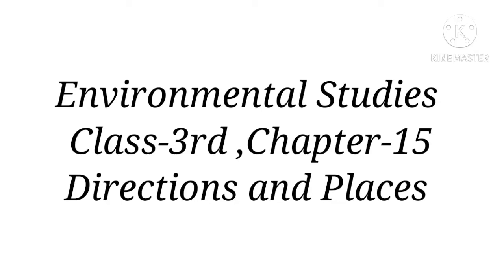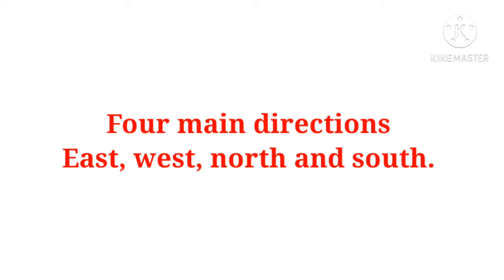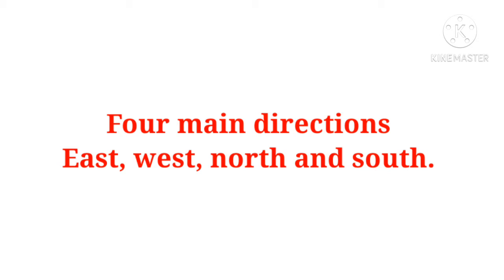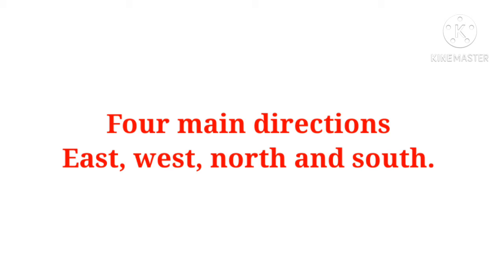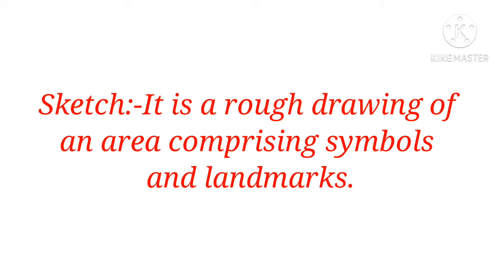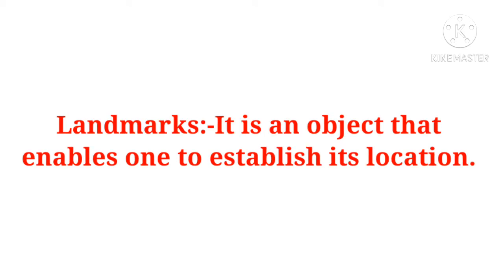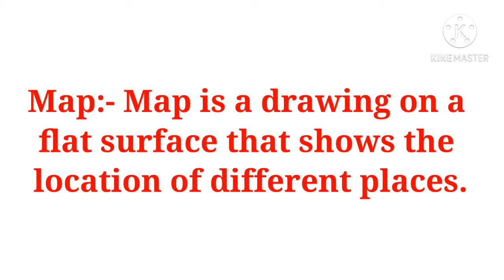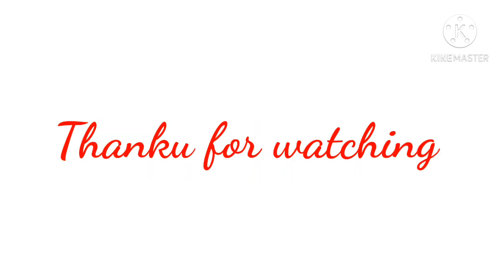Cbse class-3rd Evs, Chapter-15 Directions and Places complete explain